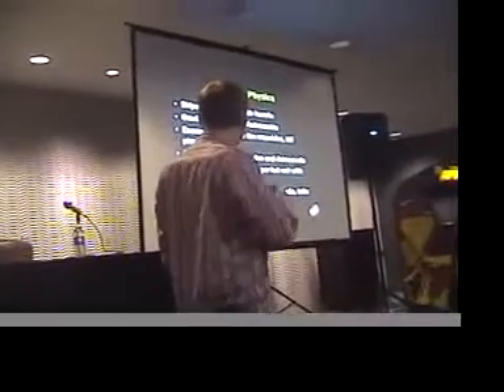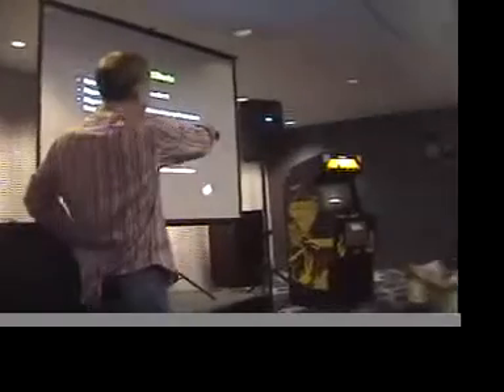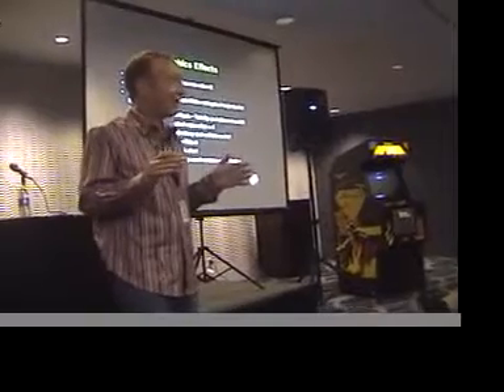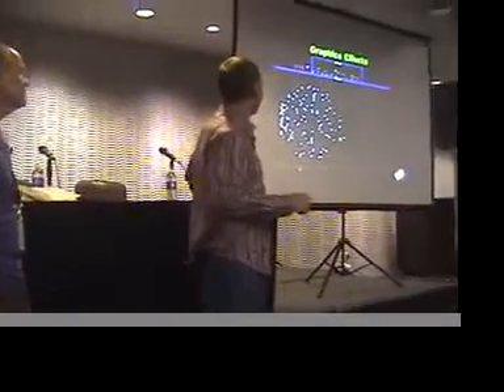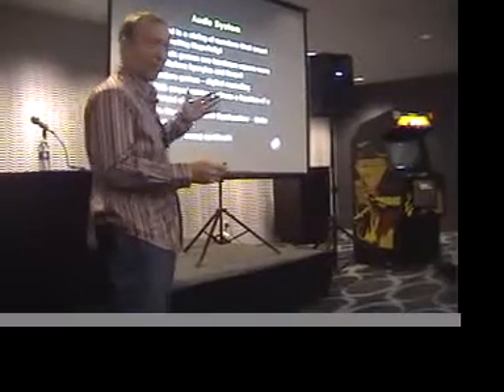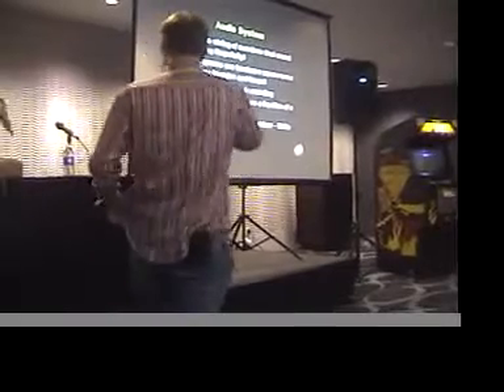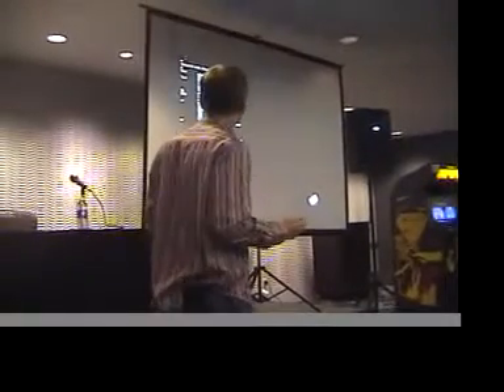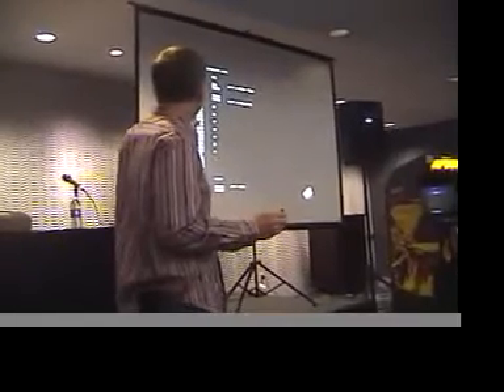The Story of Defender part 4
The Story of Defender with programmers Eugene Jarvis and Sam Dicker @ California Extreme 2014. "How the first video game by a pinball coder and a high school kid blew away the gaming world in 1980.  We'll tell all including game design, enemy dynamics, hardware, software, sounds, and special effects (actual code will be revealed!).   We will examine emergent behavior in the AI of Defender enemies, and how expert players exploit the classic Defender game play features (AKA Bugs!). And why is it that real innovation is always about small teams and rarely emerges from the bloated corpocracies."